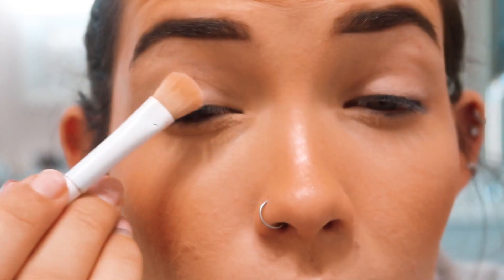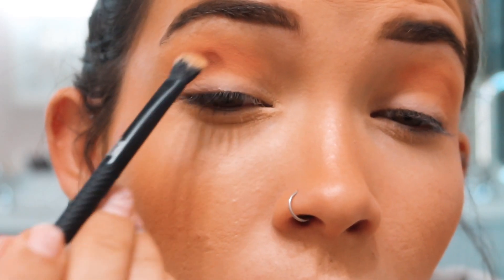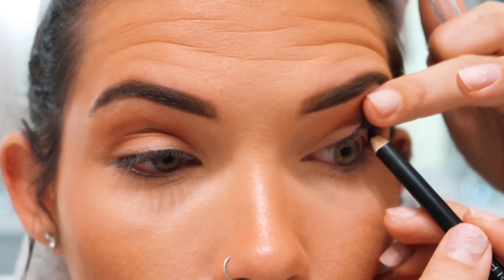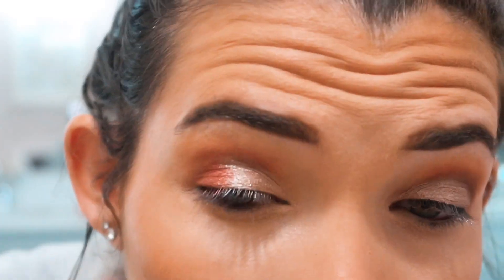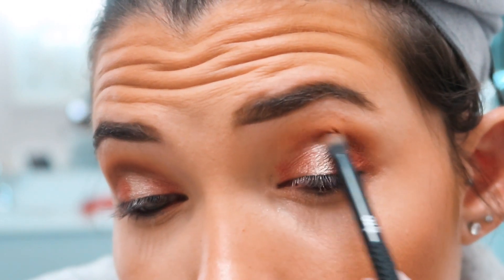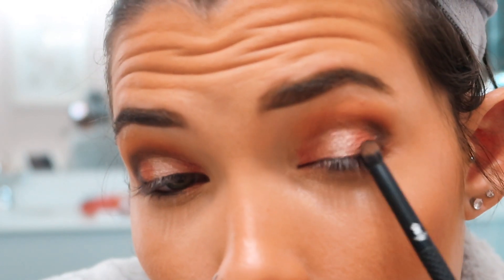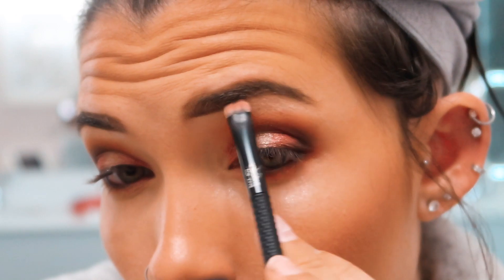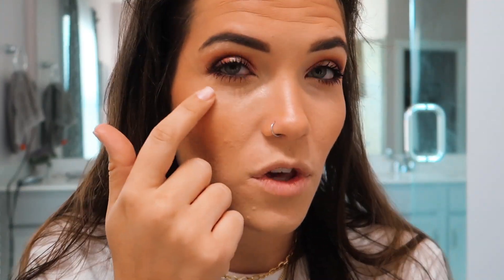COLOURPOP X KATHLEEN LIGHTS SO JADED PALETTE TUTORIAL || The Perfect Fall / Holiday Eye Look!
helloooo FOMOfam! OMG it feels like foreverrrr since I posted a beauty/makeup video! To be honest, I haven't been buying makeup as much lately, mostly because a. my collection is already ridiculous and I have literally everything I could ever need and b. I've been more into shopping for clothes & shoes lately! I think mostly because it's fall and fall fashion is like, my favorite thing besides pumpkin spice and Christmas. BUT ANYWAY, I fell in love with this palette and the variety and of course, I love Kathleen so I didn't want to miss out on this palette! I hope you enjoy! Be sure to leave your thoughts and comments below! I LOVE to hear your feedback! ♡
xoxo